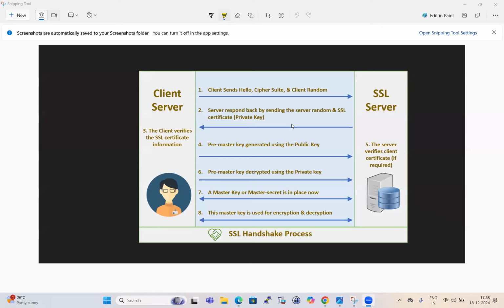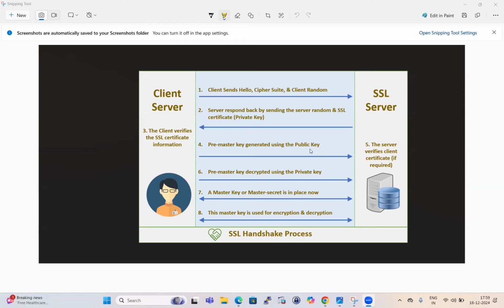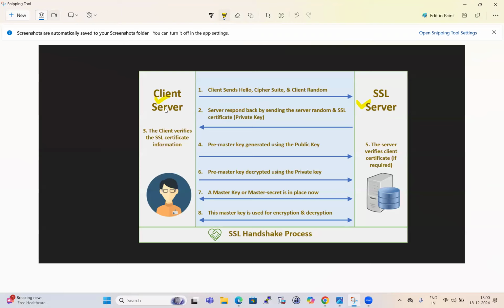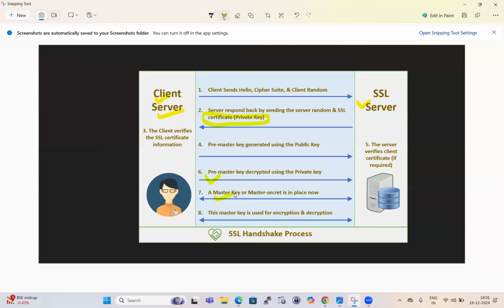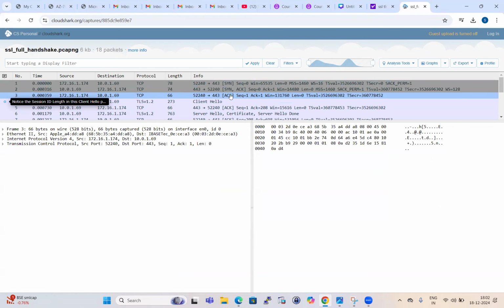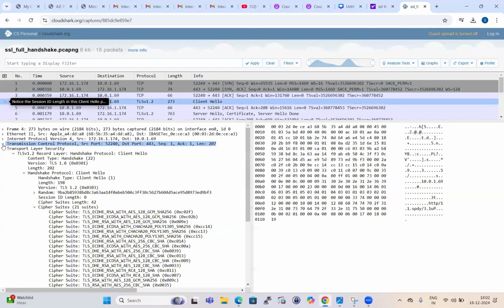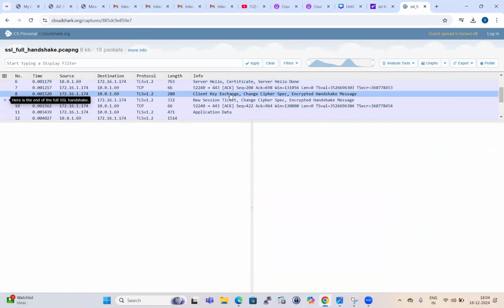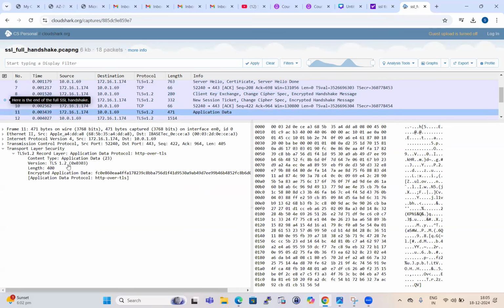How SSL and TLS Work to Secure Your Application During HTTPS Communication.